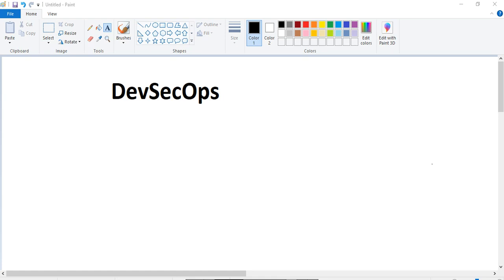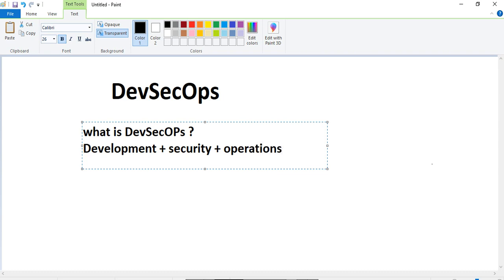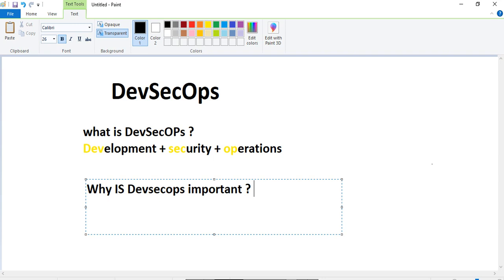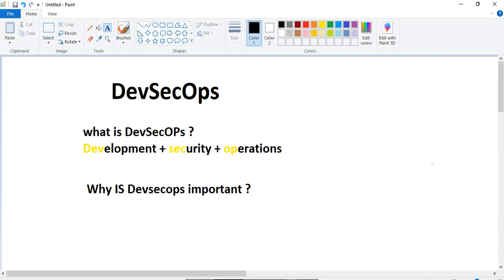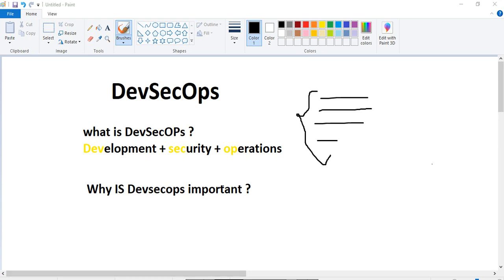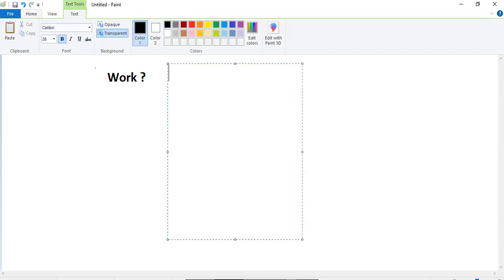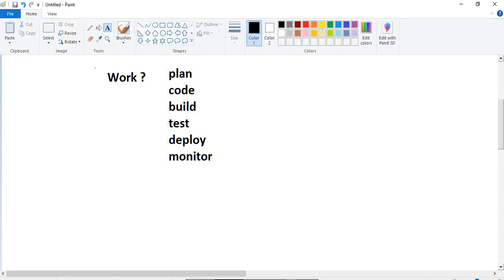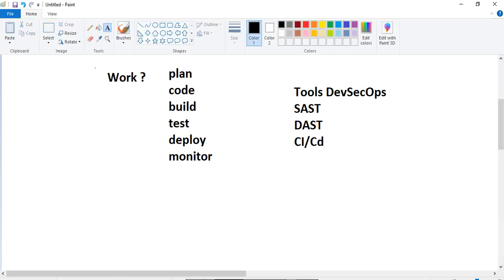What is DevSecOps? Why, and How to Get Started 🛡️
In this video, we dive into the world of DevSecOps – the practice of integrating security into the DevOps process. Learn why DevSecOps is essential for modern software development, how it helps organizations build secure applications faster, and the steps you can take to get started. Whether you're a developer, security professional, or IT leader, this video will provide you with actionable insights to implement DevSecOps in your workflow.

🔹 Why is DevSecOps important?
🔹 Key principles of DevSecOps
🔹 How to implement DevSecOps in your organization
🔹 Tools and best practices for success

By the end of this video, you'll have a clear understanding of how to bridge the gap between development, security, and operations to create a more secure and efficient software delivery pipeline.